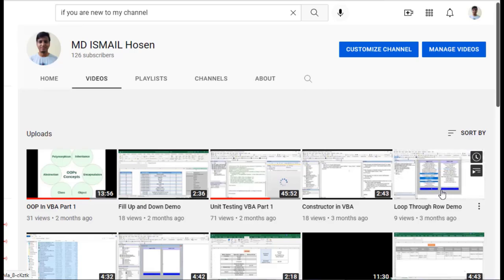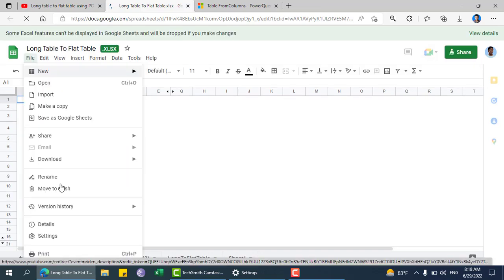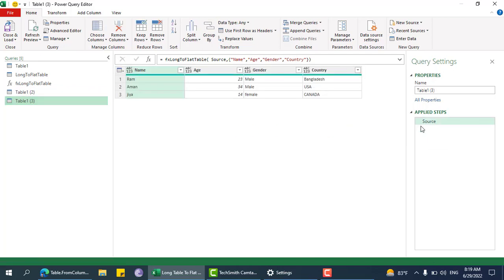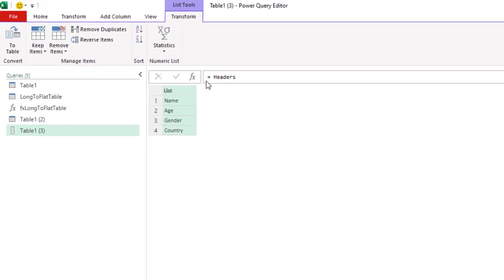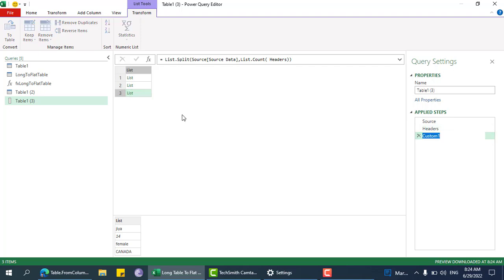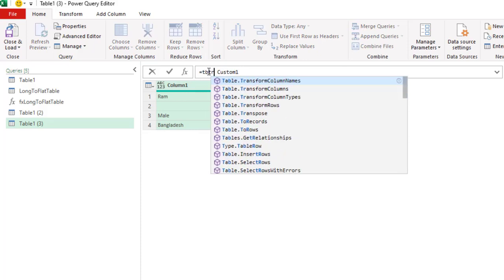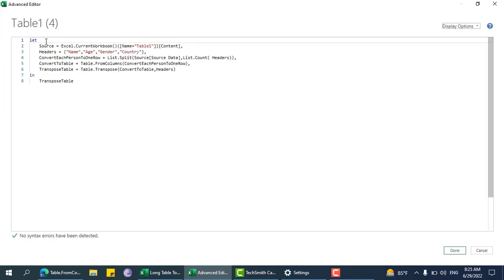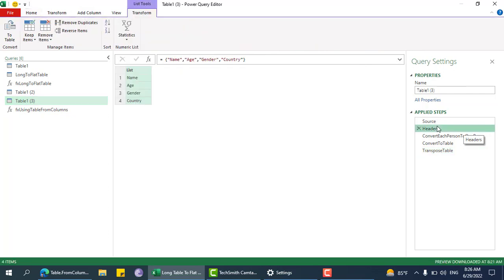Long Table To Flat Using Power Query (Use Table.FromColumns)